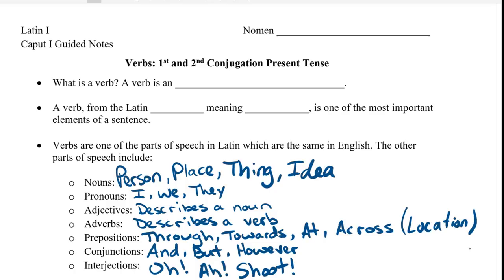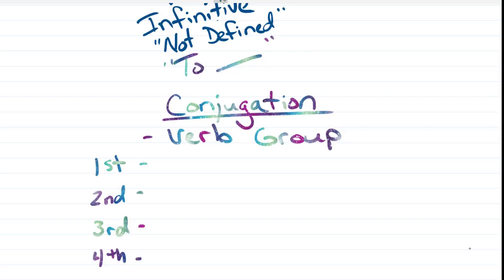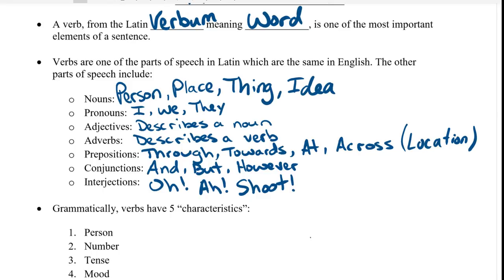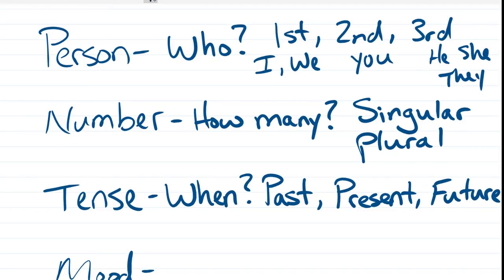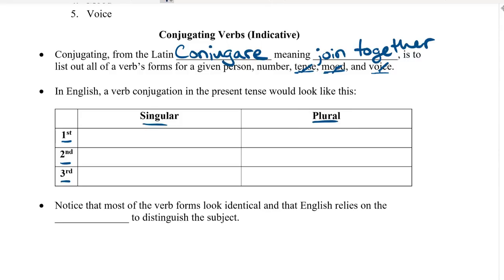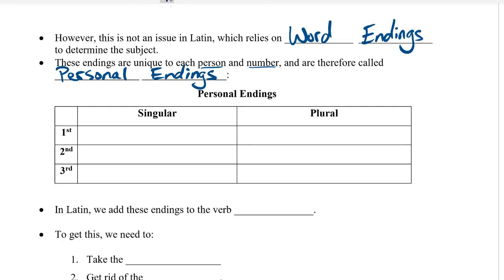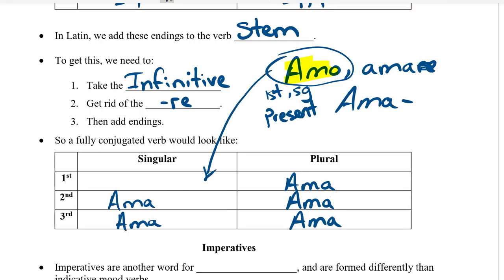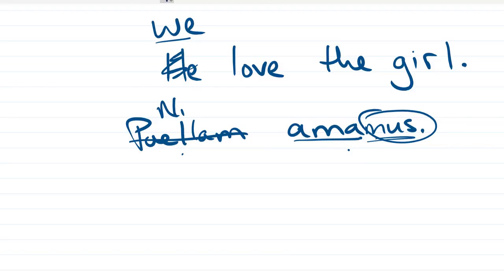Wheelock Caput I Indicative Notes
Get those Latin gains by studying the Present Tense for 1st and 2nd Conjugation Verbs!